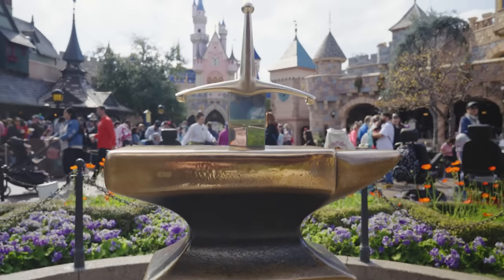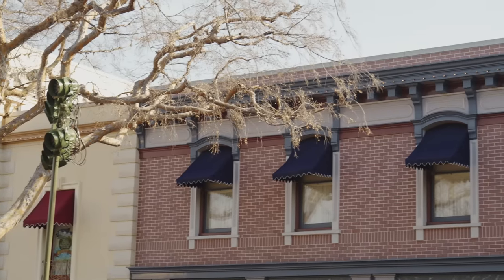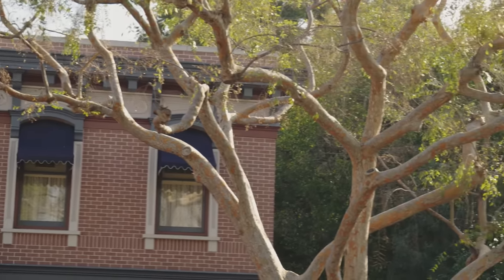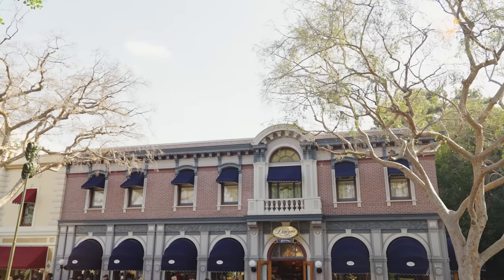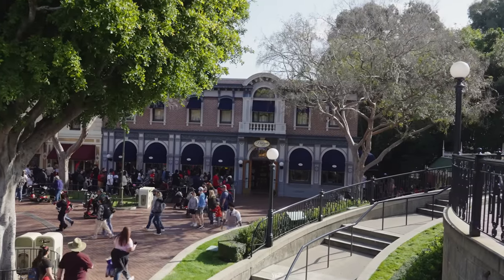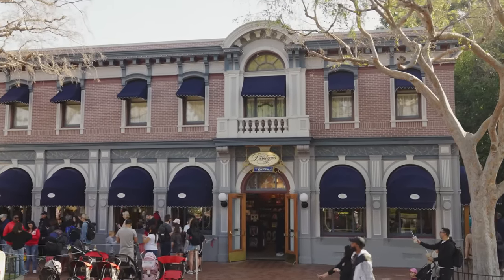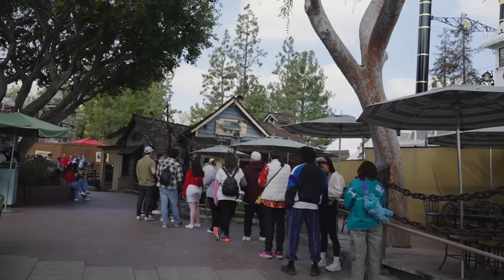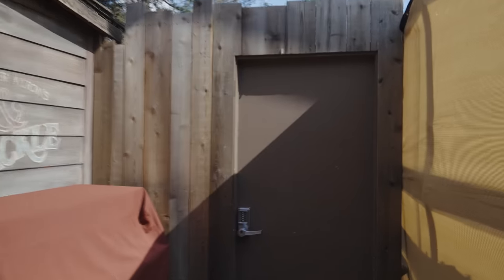How Disney Tricks You Into Walking Past Hidden Control Rooms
If you have ever wondered how Disney magic works, let's uncover six Disneyland hidden control rooms and how these locations can increase your Disney Magic!